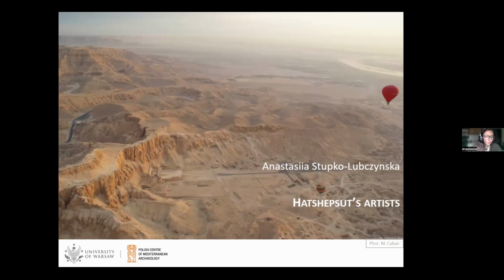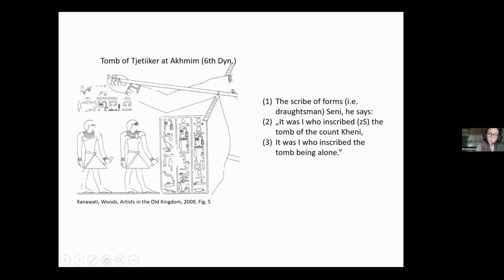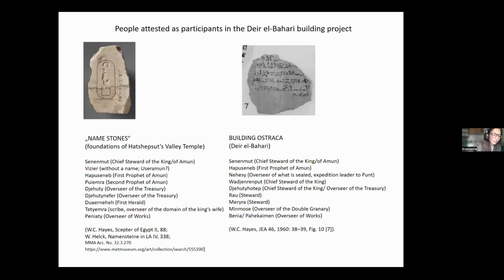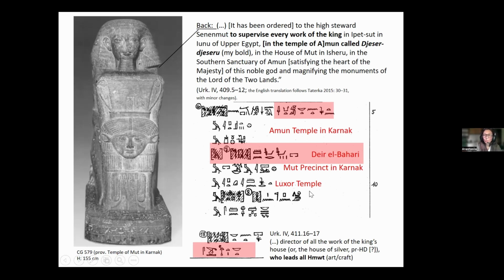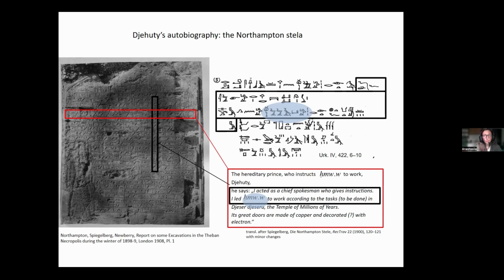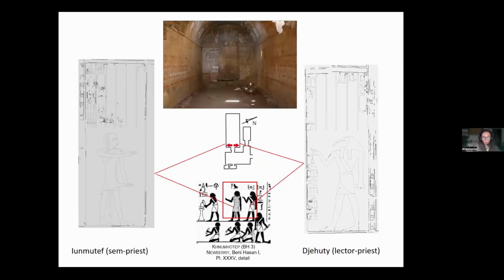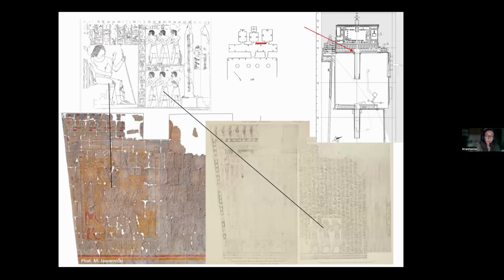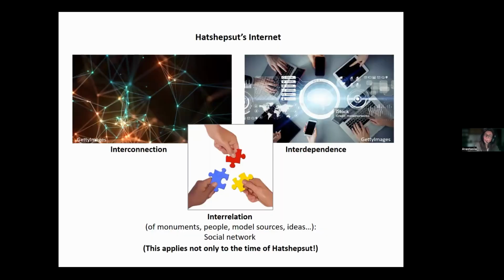PCMA Seminar: Hatshepsut’s artists// Anastasiia Stupko-Lubczynska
Dr. Anastasiia Stupko-Lubczynska: "Hatshepsut’s artists"

Abstract: In Ancient Egypt, the authors are rarely connected to their works. However, the latest research demonstrates that the initial assumptions about the anonymity of Egyptian art as a whole are becoming obsolete; examples are becoming quite numerous, for instance, of private tombs that have their leading artists identified. Still, with large-scale projects, such as temples, this anonymity is often an effect of workshop settings and diversification of tasks imposed, again, by the scale. In other words, the authors dissolve in their collective endeavour.

Yet for Hatshepsut times (ca. 1500 BCE), there is an abundance of sources indicating the involvement of various people in the construction projects commissioned by the state. The focus of this talk will be on Hatshepsut’s mortuary temple at Deir el-Bahari, and on Hatshepsut’s courtiers supposed to be supervising the temple construction and designing its decoration. Evidence of their participation found within the temple, as well as in their monuments will be collated and examined, including newly discovered data within the temple interpreted as a “self-portrait in assistenza”. Against this background, a long-accepted and widely commented view of Senenmut being the chief architect of Hatshepsut’s monument in Deir el Bahari will be revisited.
The temple of Hatshepsut at Deir el-Bahari is considered one of the most important monuments of ancient Egyptian architecture. Since 1961, the temple has been the subject of research and work by a Polish-Egyptian expedition from the Polish Centre of Mediterranean Archaeology, University of Warsaw, whose task is to study the history of this sacred space, its reconstruction and conservation.

As part of this lecture series at the PCMA Seminars, members of the Polish-Egyptian expedition will present the results of the latest fieldwork and studies, focusing on archaeological excavations, epigraphic research, as well as restoration and conservation treatments.

The organizer of the series is Dr. Patryk Chudzik from the Department of Egyptian Archaeology PCMA UW. The lectures in this series cover topics related to the latest research conducted by the Polish-Egyptian Archaeological and Conservation Expedition to the Temple of Hatshepsut at Deir el-Bahari.